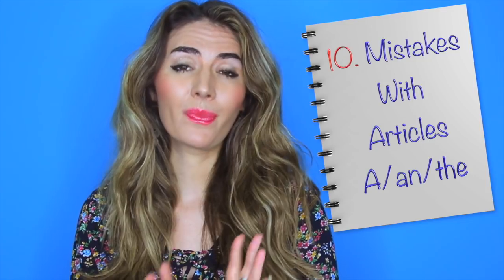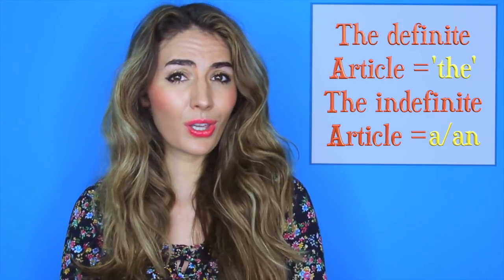10 MOST COMMON English Grammar Mistakes : Improve your GRAMMAR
In this video we look at common grammar mistakes you may be making. These could include mistakes with irregular plural nouns, mistakes with the present simple third person, mistakes with adjectives and English articles, as well as many more. Improving your grammar should be easy with Love English!

TO GET AN AMAZING LINGODA OFFER  and LEARN ENGLISH ONLINE